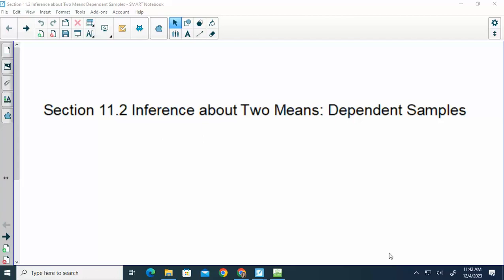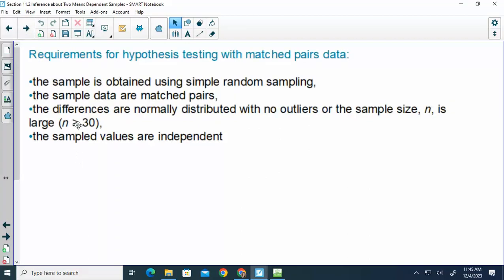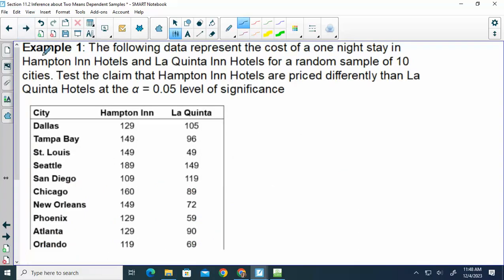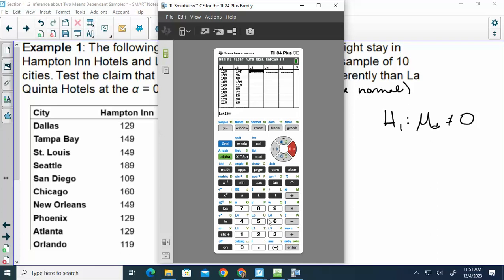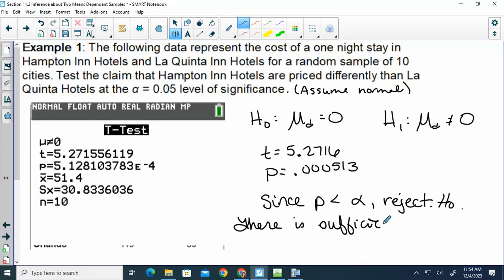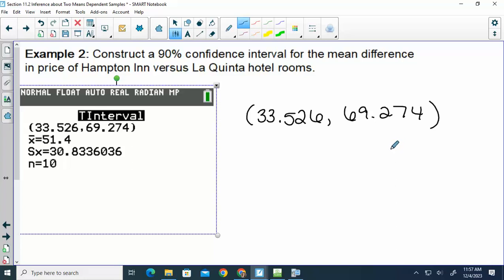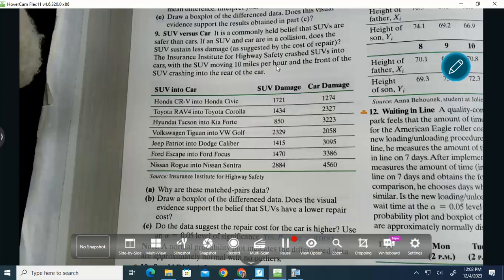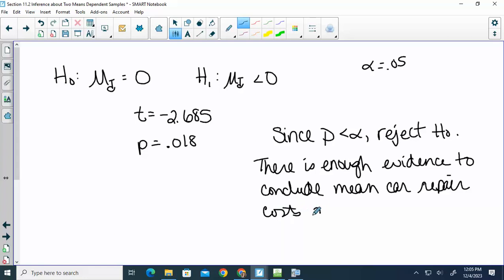Section 11 2 Dec 4